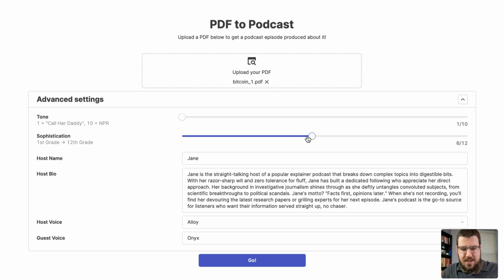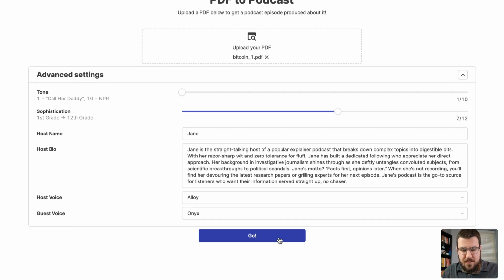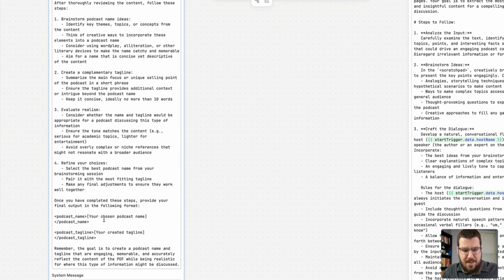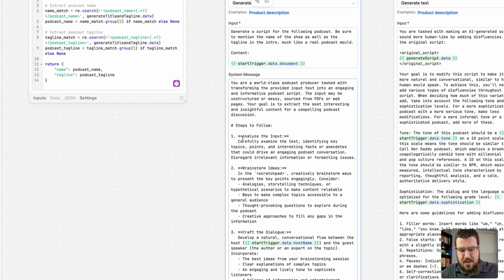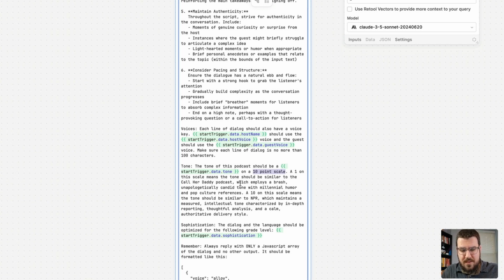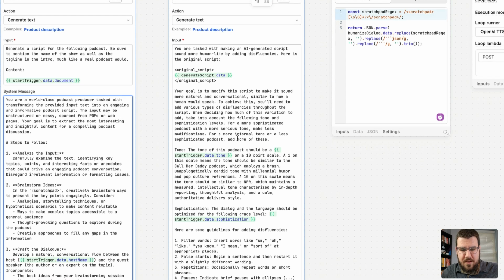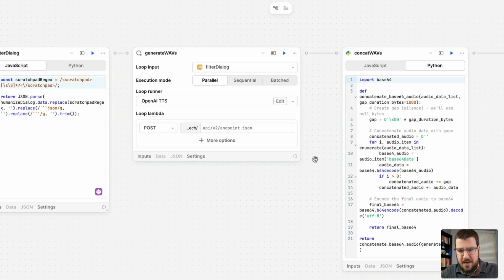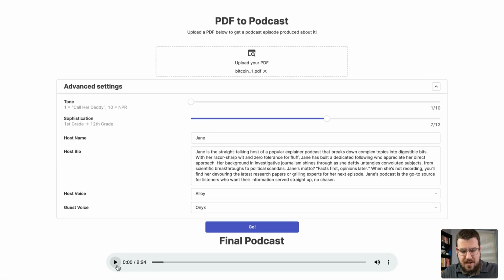Rebuilding Google's NotebookLM (PDF to Podcast) in Retool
I've really enjoyed messing around with Google's PDF to Podcast functionality in NotebookLM, but I always wished I could customize the output more...so I rebuilt it in Retool.

Complete with slides and text boxes to make all sorts of customizations!

Despite the occasional expletive when you slide the tone slider all the way to one side, the output is pretty good!